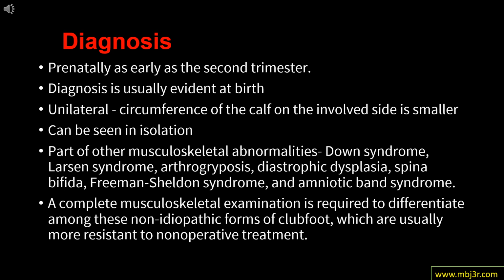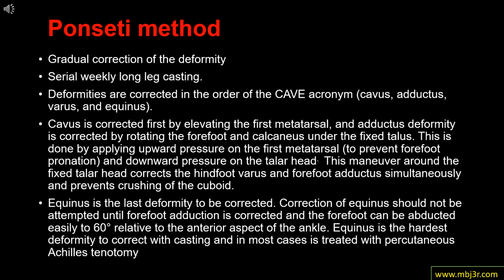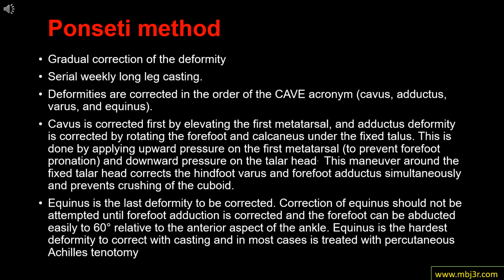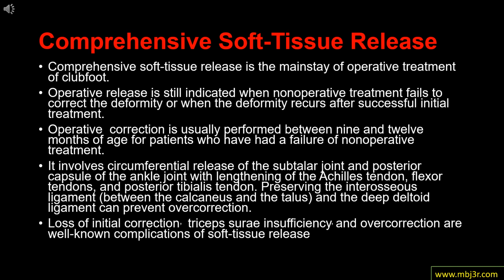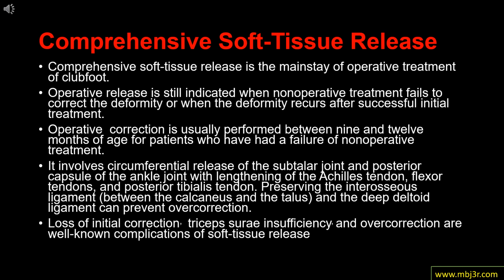Clubfoot, Dr Mallinath G, orthopedic surgeon, Manipal hospitals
club foot, CTEV, nonsurgical treatment, surgical treatment